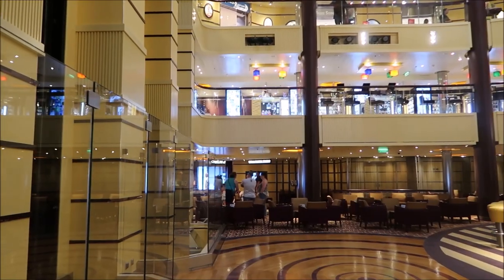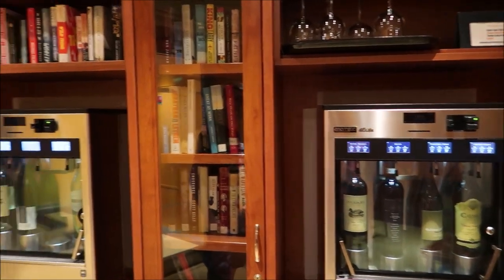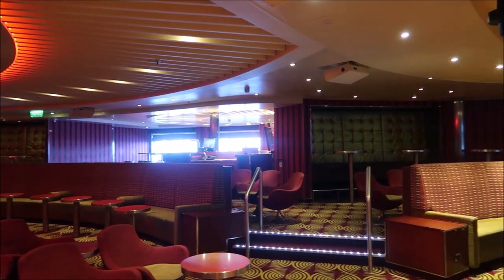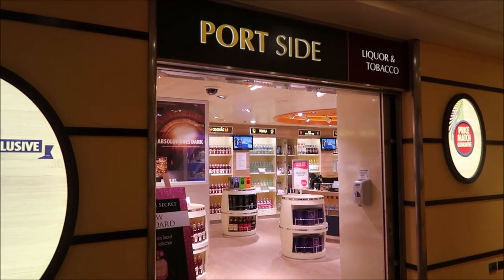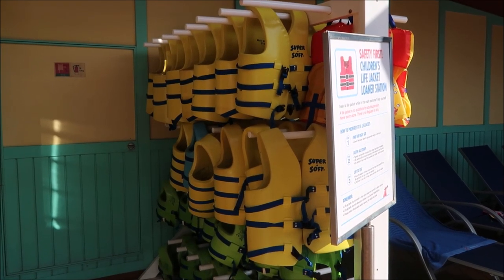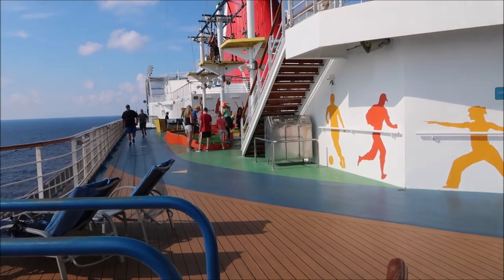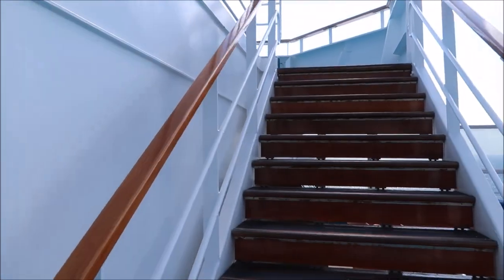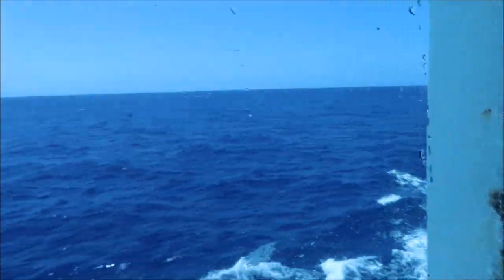Carnival Breeze Full Ship Tour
The Carnival Breeze s a beautiful cruise ship!  Take a look at our tour as we see the main decks (3, 4 & 5) which include the Atrium, Saphire & Blush dining rooms, Promenade, Circle C and Club O2 teen clubs, the Warehouse Arcade, casino, Red Frog Pub and more.  Then we head to the upper decks of Lido, etc (10-15) which include the main pool area, Guy's Burger Joint, Blue Iguana Cantina, Red Frog Rub Bar, Blue Iguana Tequila Bar, Lido Marketplacce, and also fun areas like the sports square which includes the Sky Course, mini-golf, outdoor excercise areas and let's not forget the Carnival Waterworks!  With the fun Twister and Drainpipe slides and the full water park.  Decks 12-14 also includes the Cloud 9 Spa and gym and the highest deck is Serenity. Lastly we head to our Deluxe Oceanview stateroom for a room tour.

Be sure to also check out our Carnival Breeze Food video (coming soon) and the Carnival Breeze Cloud 9 Spa video (coming soon).  And as always we will have LOTS of our Cruise Life Vlogs!!!

Get to know our family and come along with us on our vacations...

Check out our weekly Sunday & Thursday vlogs! And sometimes on Tuesdays too :)

Primary camera is a Canon Powershot G7X Mark II
Secondary camera is a Sony Handycam HDX
Waterproof camera is a GoPro Hero (basic)